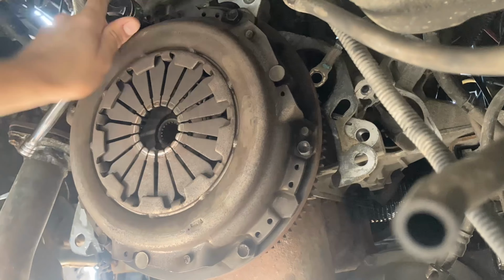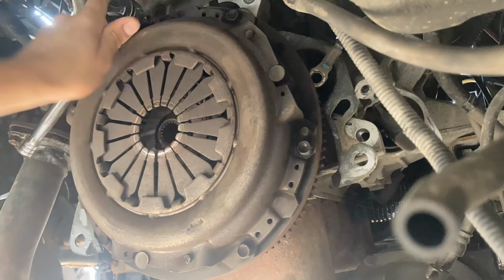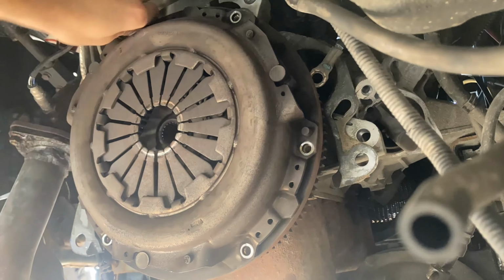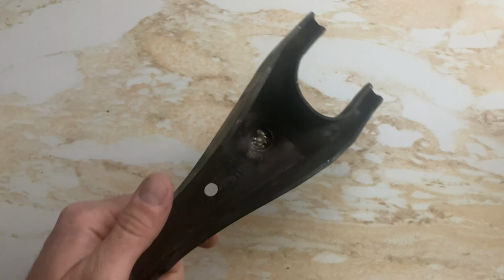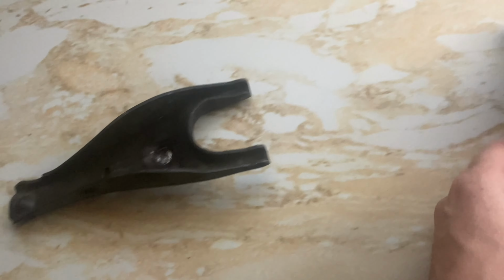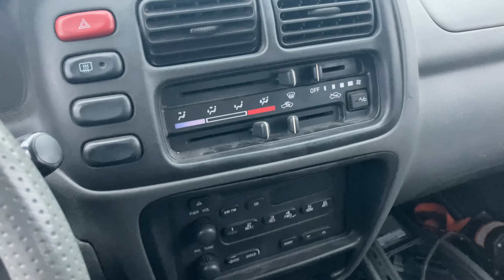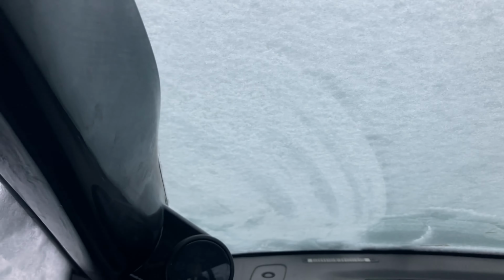Tracker stage 3 clutch install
UPDATE: I have used this clutch now for 1yr and 3 months. It has been used mostly Offroad with fair abuse. It held up well but at a recent event I was driving at high rpm and the clutch blew apart. To be fair it was a fairly tough day on the truck. These clutches seem fine as long as you are not planning on any longer durations of high rpm. It looks as though the friction plates flew off and went through the bellhousing from the high rpm. It was probably quite hot at the time.

In this video I install a stage 3 clutch with 70% more clamping pressure because it was slipping in the mud and snow with 31” tires. The throw out bearing clutch fork and pilot bearing were replaced as well. 2003 Chevrolet tracker 4x4.

Link for the clutch that was used: